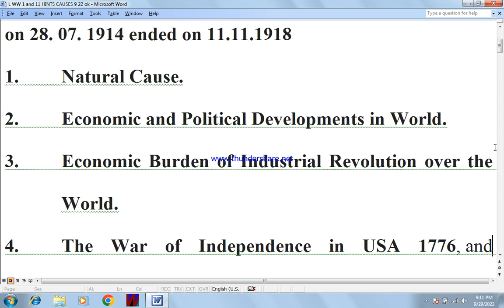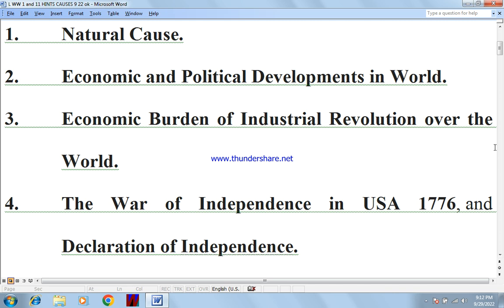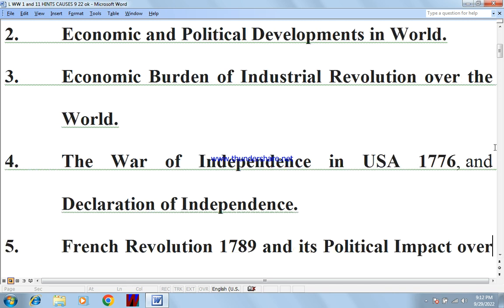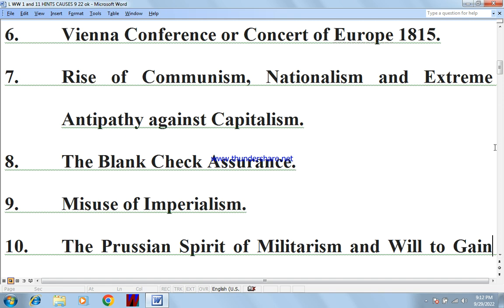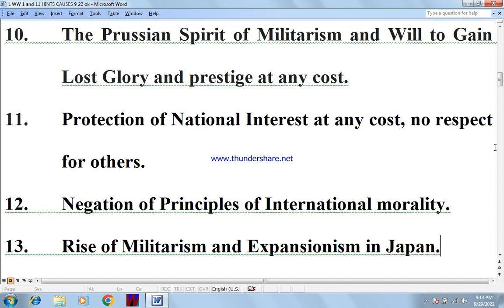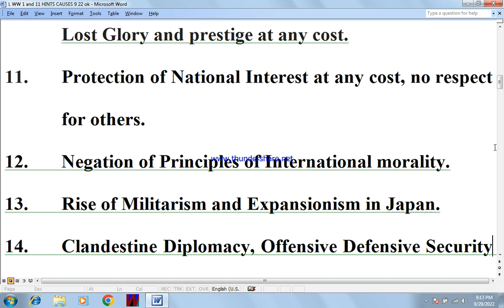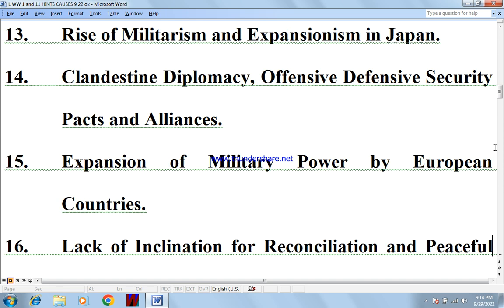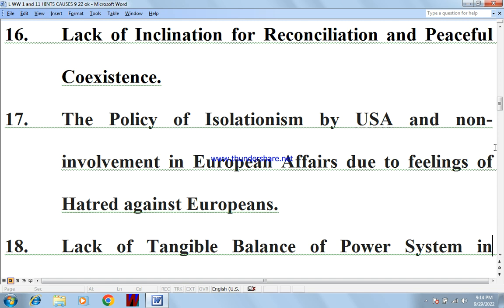20 CAUSES OF World War 1. Topic of History, Political Science, IR. Lecture by CSS Academy Sukkur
20 CAUSES OF WORLD WAR 1. 20 CAUSES OF World War 1. Topic of History, Political Science, IR. Lecture by CSS Academy Sukkur (OUTLINES) CSS Academy Sukkur

These are 20 outlines of World War 1, not mentioned in any book.
Study of International Relations, Political Science and World Affairs Knowledge.
This Channel contains all subjects of Graduation and Masters in International Relations and Political Science. Lectures also cover the major Issues of world politics taught in the Universities of World.
General Assembly IslamicHistory ForeignPolicy BalanceofPower How toincreaserelations howtoimproveEnglish howtoimproveSocial study Diabetes Bloodpressure CICA
Best youtube channel for study of international Relations BSC BA MA MSC
Best you tube channel for Geopolitics researchers
International relations undergraduate and graduate courses
Best you tube channel for study of political science & Politics
Best study channel
Research Institutes of world politics
10 Best youtube channels for study of international Relations
study of world history
best culture youtube channel
Top 10 Facts about French politics
10 Facts about German politics
10 Facts about European politics
10 Facts about American politics, Cities, Politics, Democracy, Liberty
10 Facts about Russian politics, Cities, People, Governance
10 Facts about Japanese politics, Cities, People, Governance
10 Great Wars of world
10 Cities of world London, Newyork, Moscow, Los Angels, California, Paris, Belgium, Madrid, Riyadh, Qatar, Kuwait, Bahrain, Macca, Madina, New Delhi, Hollywood, Mumbai,
Popular Current affairs shows.
Trains in US, Europe, India, China Japan.
World Think Tank
World Universities
School of politics and international studies
University admission